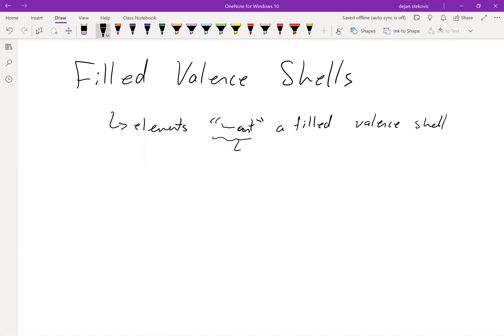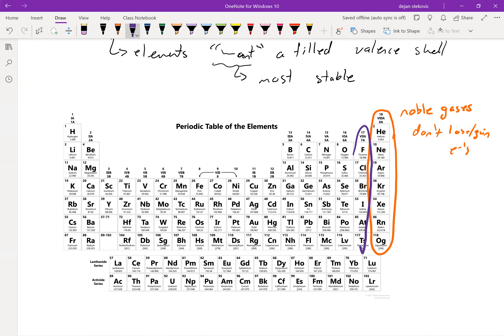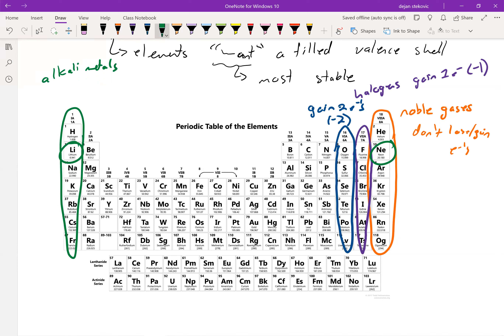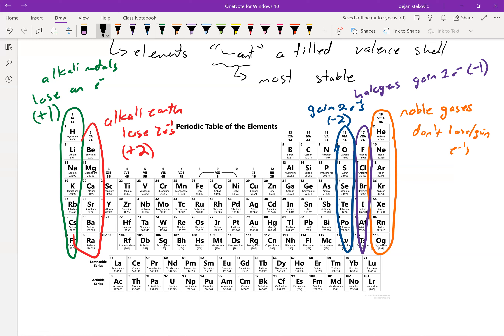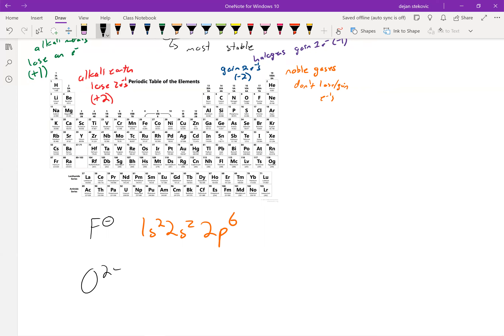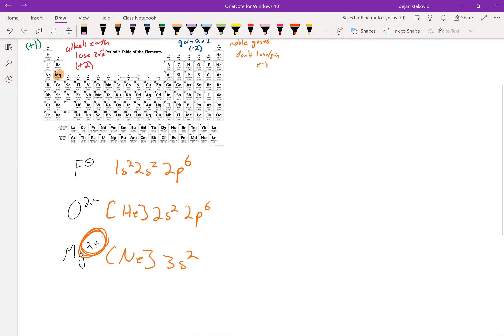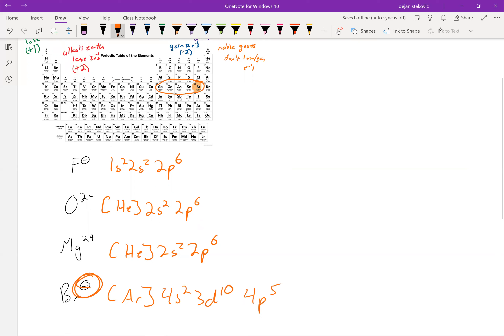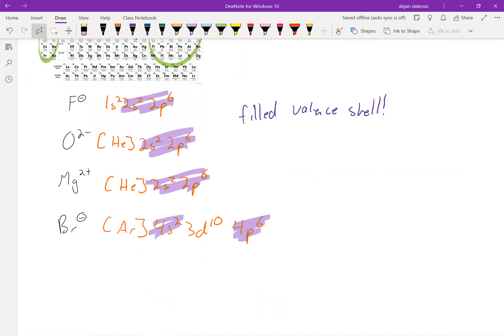CHEM100 4 11 Filled Valence Shells